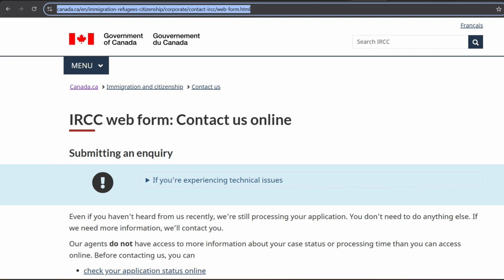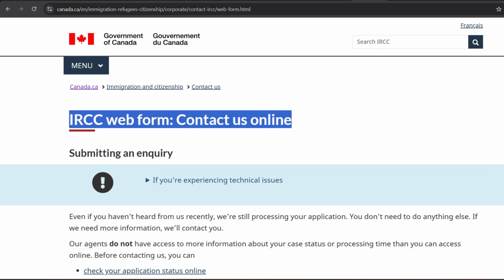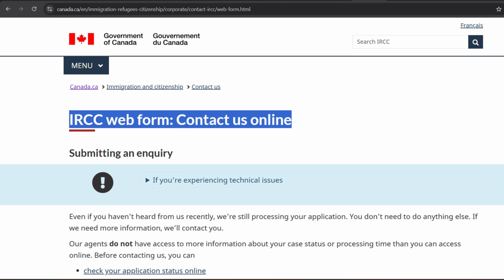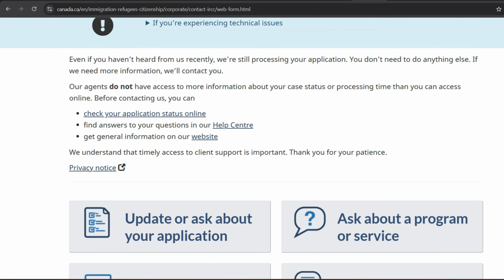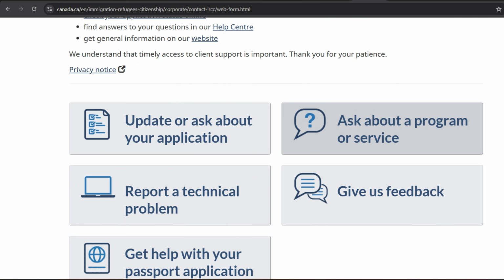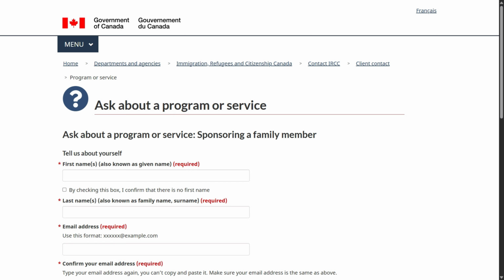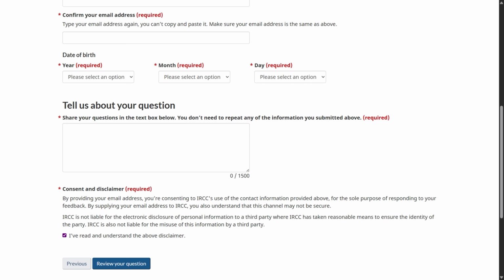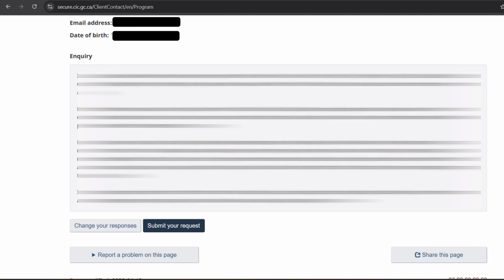How to Use IRCC Webform for Family Sponsorship Queries – Step by Step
Learn how to use the IRCC Webform to submit your family sponsorship queries directly to Immigration, Refugees and Citizenship Canada. This step-by-step guide shows you how to fill out the form correctly, what details to include, and tips to get faster responses. Perfect for anyone sponsoring a spouse, parent, or other family members for Canadian PR.

What you’ll learn in this video:
Common mistakes to avoid
Tips for faster response from IRCC
Make your family sponsorship process smoother and stay updated on your PR application!